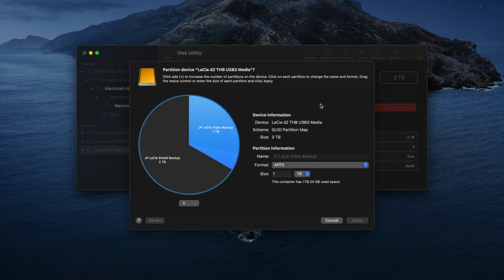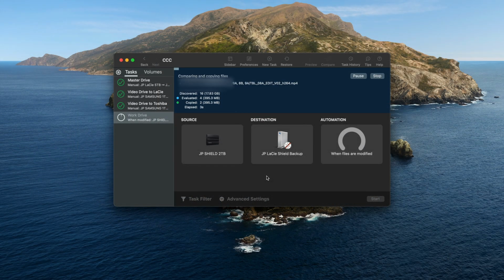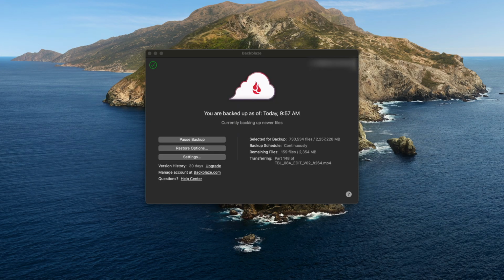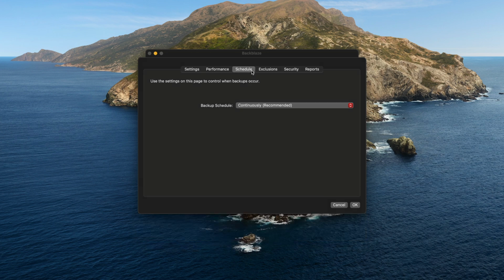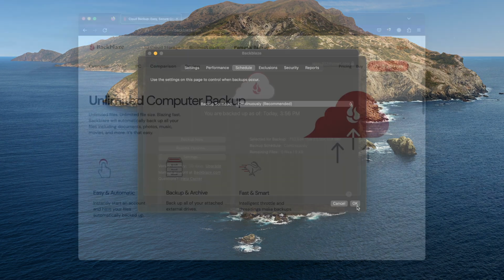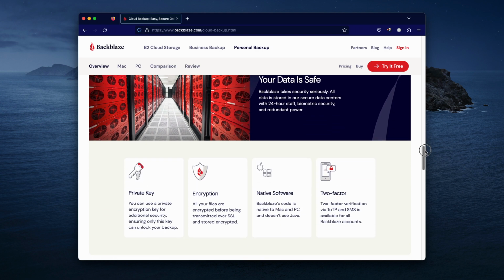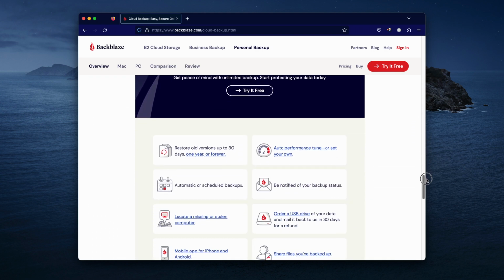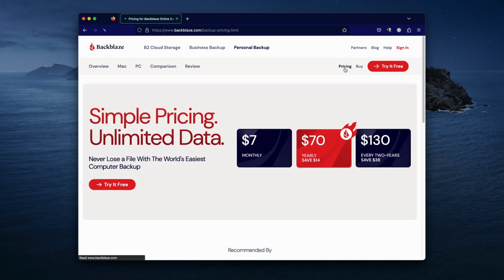BACKUP Like a PRO! The Only Solutions You Need in 2023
You should always have your personal and work data properly backed up, and there are so many great ways to keep your backups up-to-date. Carbon Copy Cloner and Backblaze are amazing apps– and combined with high-quality solid state and hard disk drives, you have a complete backup solution that follows the 3-2-1 backup method at an affordable cost.